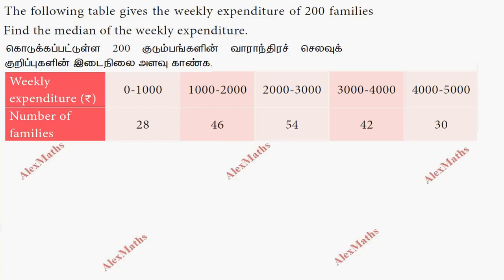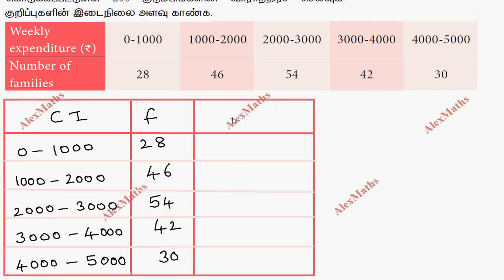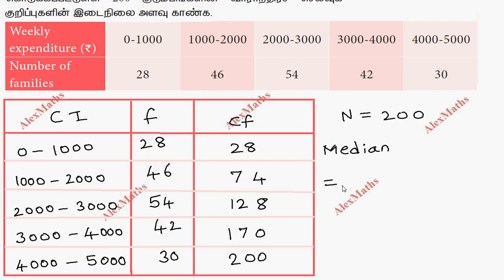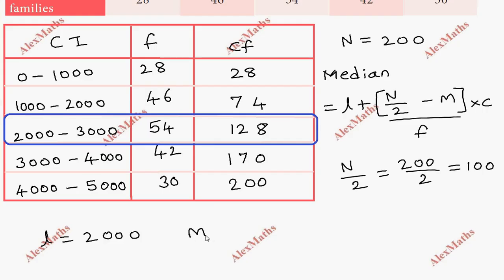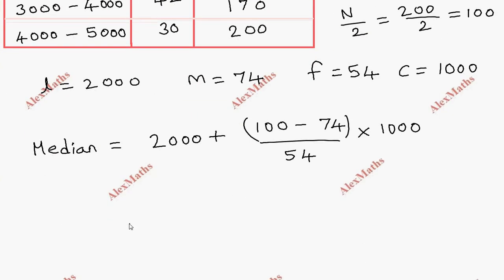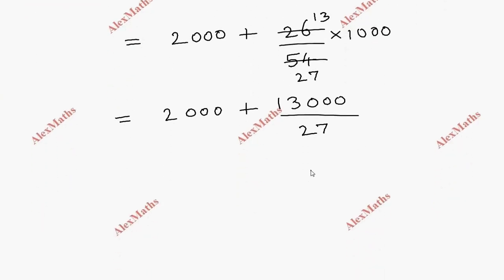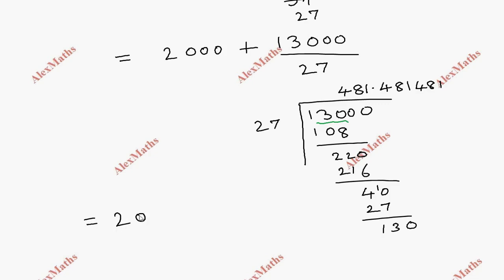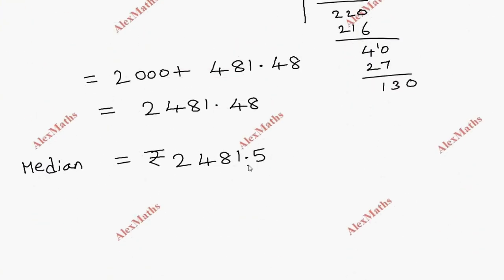TN Class 9 Maths Statistics Example 8.12 Chapter 8 Arithmetic Mean AlexMaths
Example 8.12
The following table gives the weekly expenditure of 200 families.
Find the median of the weekly expenditure.
Weekly expenditure (`)
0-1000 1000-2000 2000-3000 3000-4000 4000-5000
Number of families
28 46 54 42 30